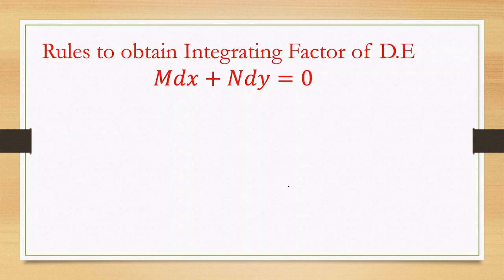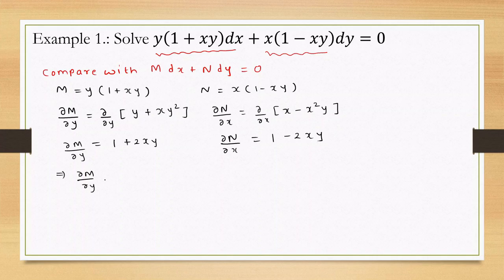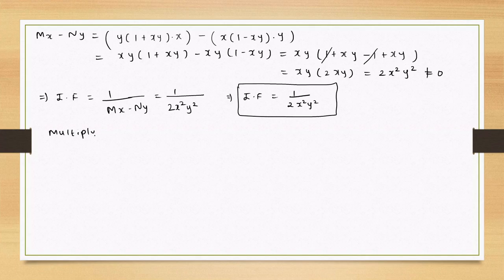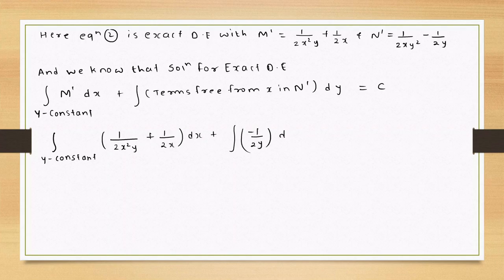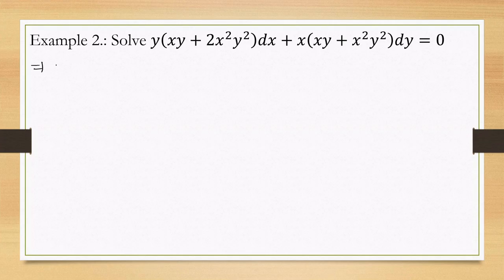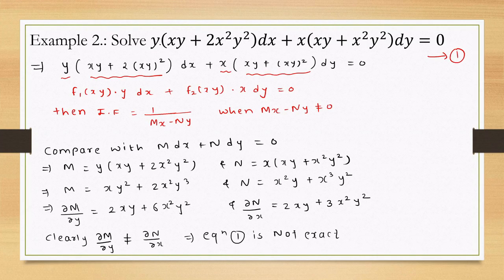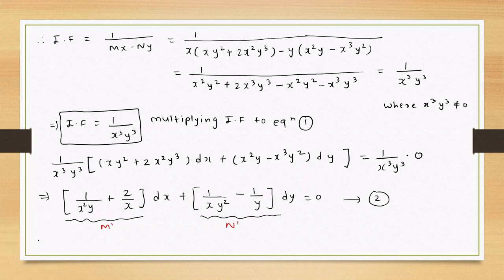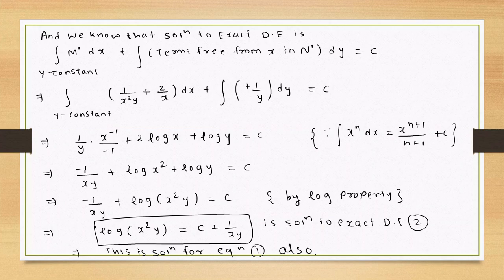Differential Equation_Non-Exact Differential equation_Examples_Part-3